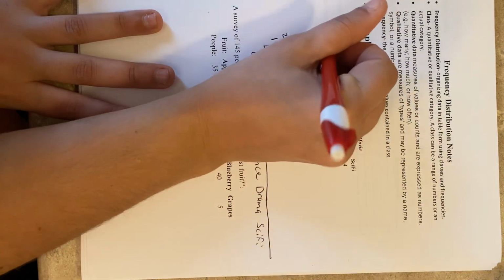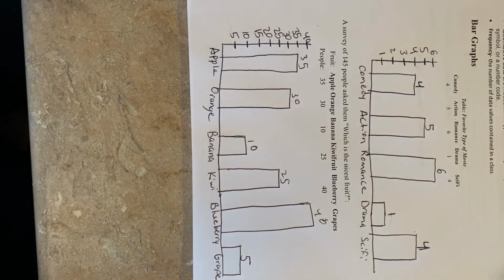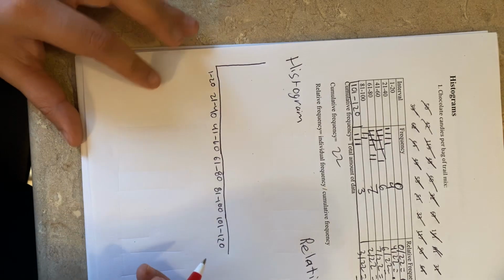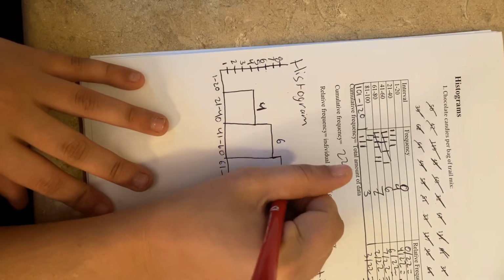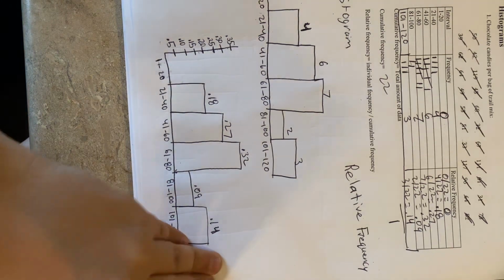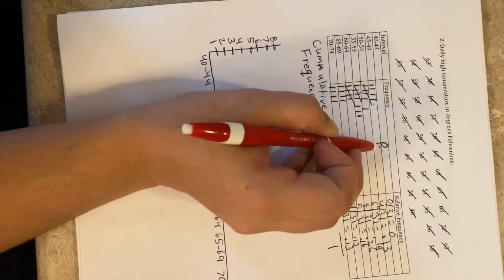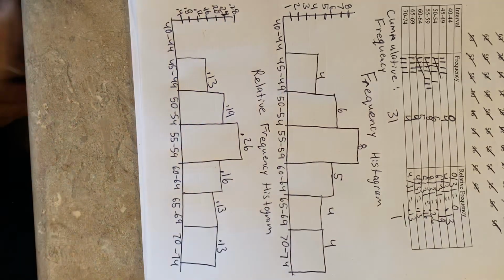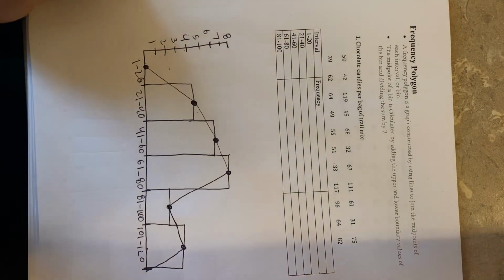Unit 6 Day 3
Frequency Graphs